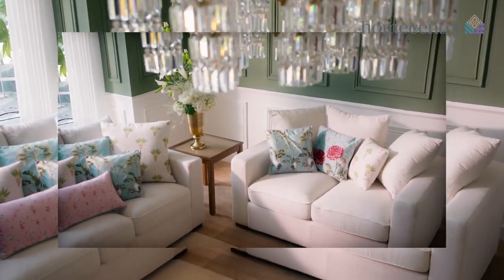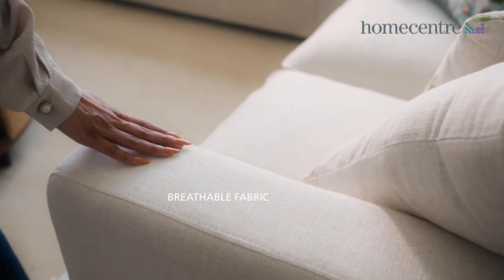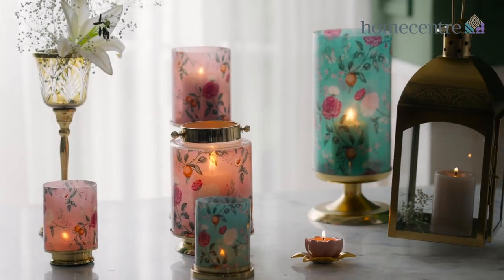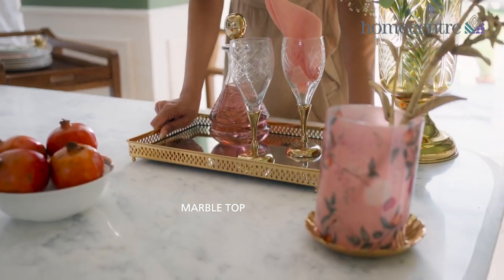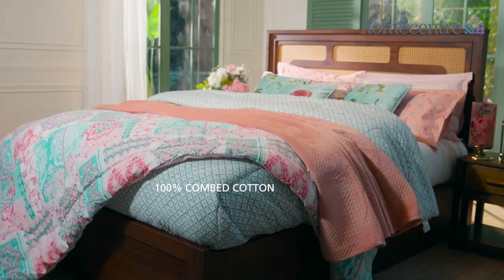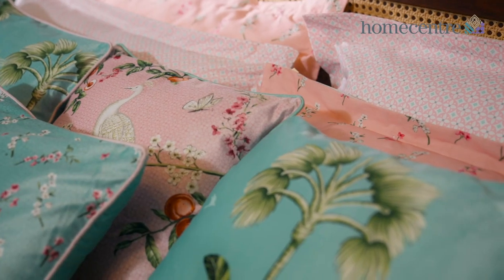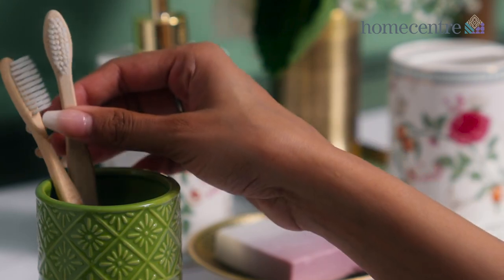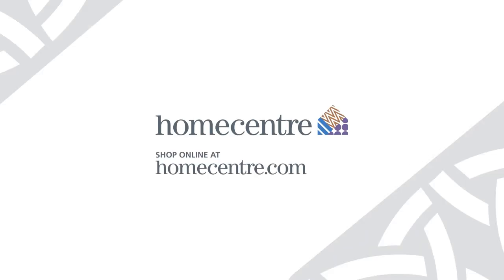Home Centre brings to you “Hoovu Collection” Rediscovering the beauty of a bygone era.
Hoovu collection is a homage to modern Indian homes with nostalgic undertones to our heritage. The richness of marble, woven cane, and walnut finish wood is balanced out by light colors and a soft contoured design language. Fabrics with prints inspired from the natural flora and fauna of India, fruits like pomegranate, peaches and elephant motifs in pale mint and blush colours along with antique gold, add to the inherent charm of this chic collection.